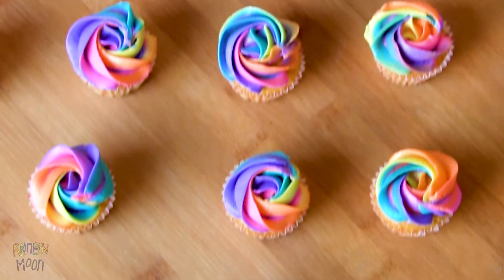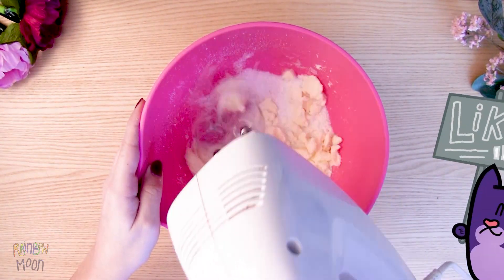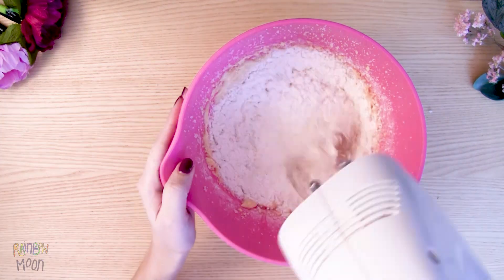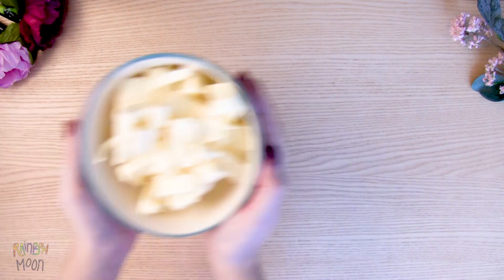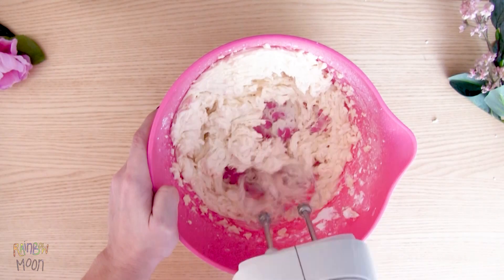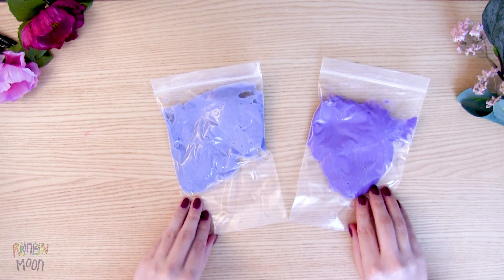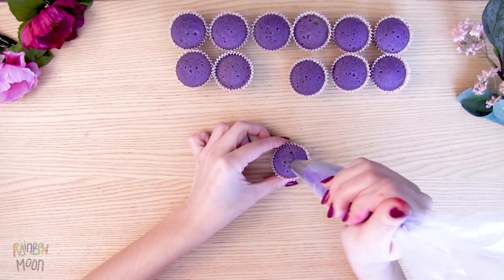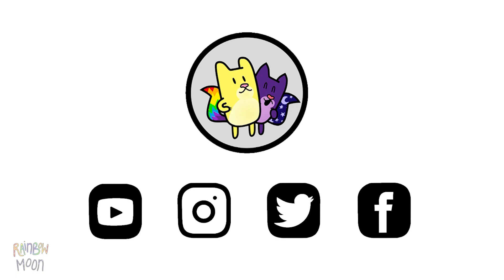EASY RECIPE 🌈 Homemade MINI CUPCAKES 🍫 Gato RAINBOW & Gata MOON 🧁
No one can resist these cupcakes! Not only they look great... but also they are super yummy!

Here are the ingredients:
Cupcakes:
- 1/2 cup of sugar
- 1/3 cup unsalted butter (at room temperature)
- 1 medium egg (at room temperature)
- 3/4 cup of flour
- 2 oz of milk
- 1/2 teaspoon of baking powder
- 1/2 teaspoon vanilla extract
- Food Dye

Buttercream:
- 1 cup of unsalted butter
- 1 cup of icing sugar
- 1 teaspoon vanilla extract
- Food Dye
- And edible glitter to decorate later

Remember: if you make them, send us a picture through social media or tag us and we will share it! Here are our accounts:

Created by: Elena Villalba y Guillermo Alonso